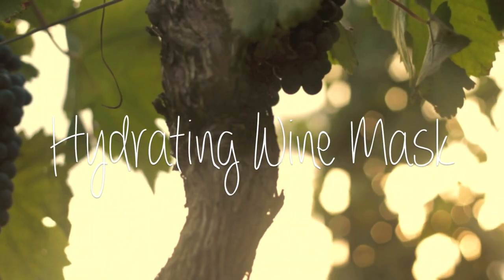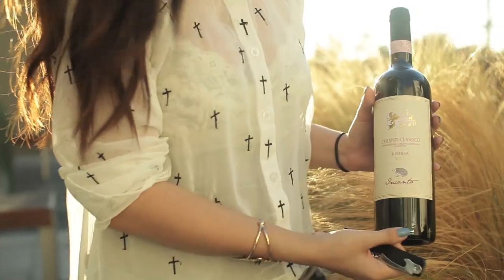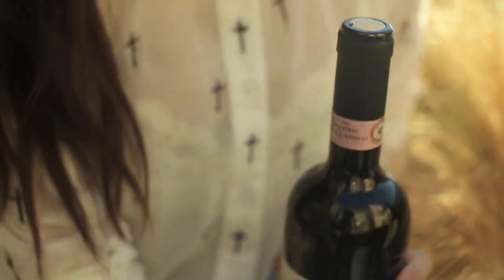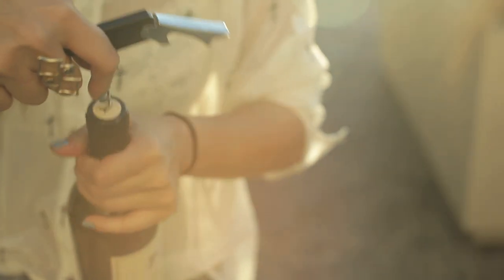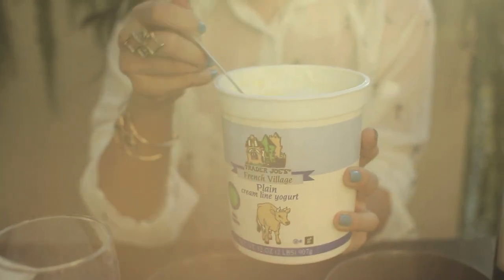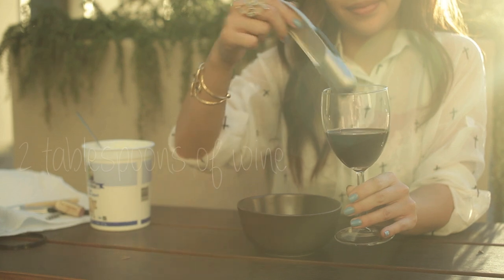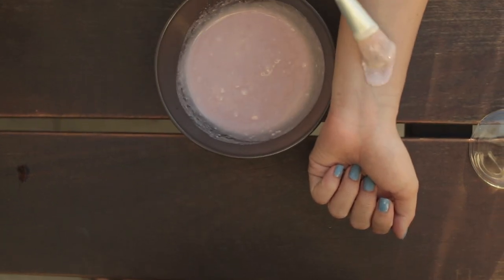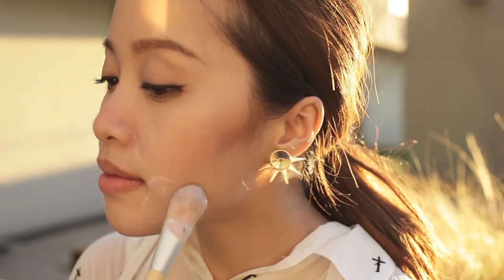DIY Wine Mask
This wine mask is one of my favorite DIY masks at the moment. It is a wonderful luxurious treat for your skin. If your skin is in need of hydration and repair due to the cold weather, this is the perfect mask for your face. If you are under the drinking age, please ask your parents or guardian about making this mask. I don't want to get in trouble!

PLEASE don't waste wine. If you have a bottle and you're okay with sparing 2 tablespoons of it, add it to yogurt to create this incredible mask.

a new beauty community that I created :)

There are different selections of red wine, you have Merlot which is the softest, easiest wine to drink. It's sweet with a fruity flavor, but it's very mild. Cabernet Sauvignon has more of an earthy oak flavor. It's stronger in taste because of the grape's thick skin. Pinot Noir has existed for over 2 thousand years. It has the most delicate taste, personally, it's my favorite. There are more types, but for this tutorial, any red wine will do.

Thanks to Dr. Kathrina Agatep for correcting my smile and jaw! She's the best on the West Coast for TMJ treatments!